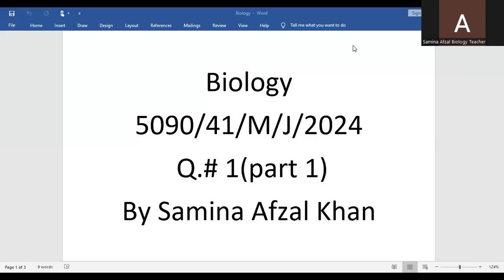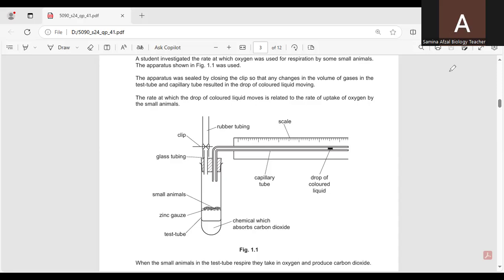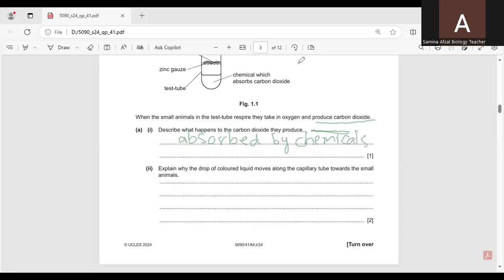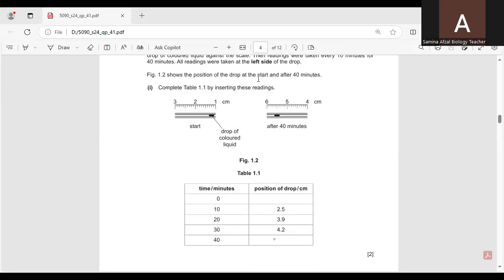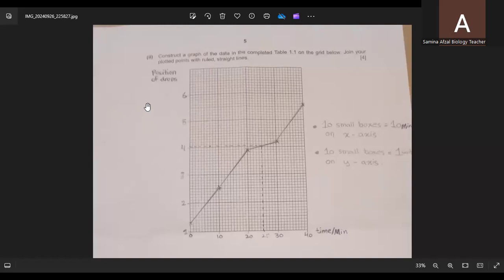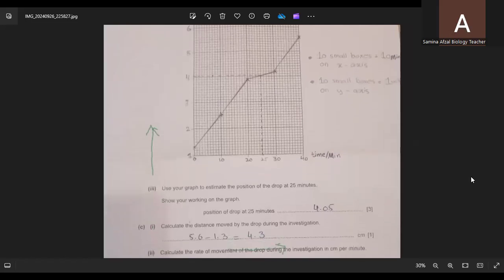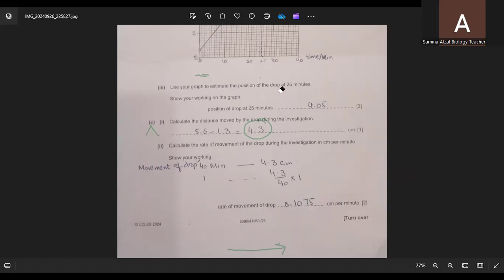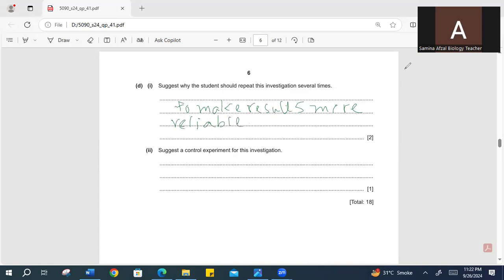O Level Biology 5090 Paper 41 May June 2024 Q#1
I M Samina Afzal Khan . In this video i have discussed the Q #1 of Paper 41/ May/June /2024.